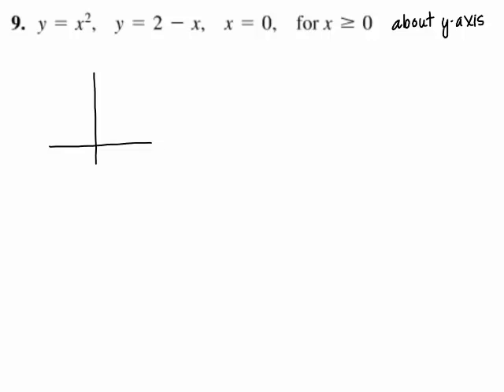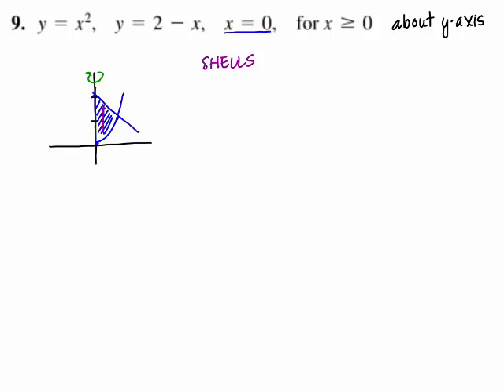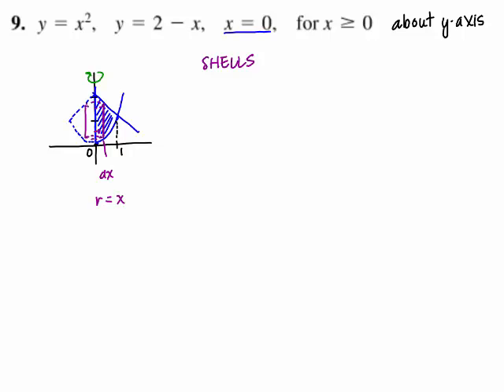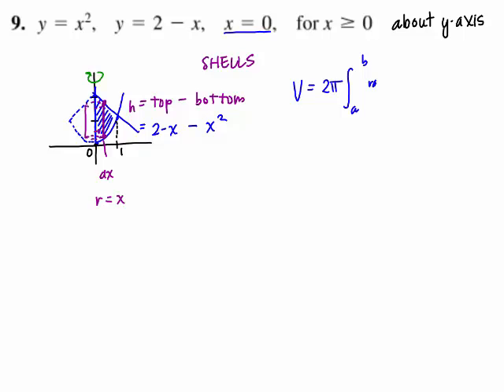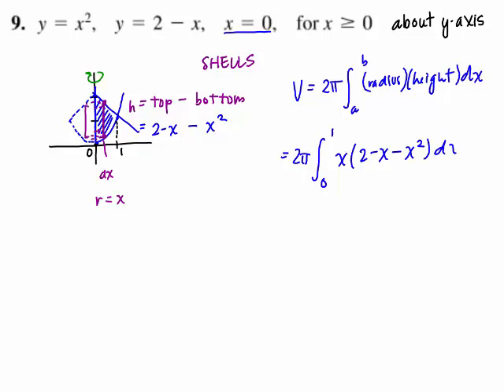6 2 9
Shell method set up